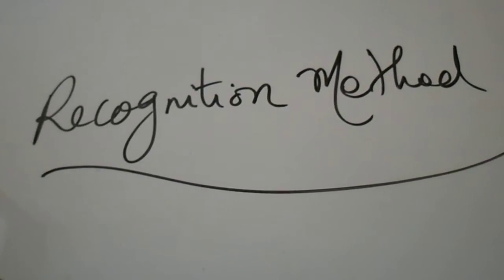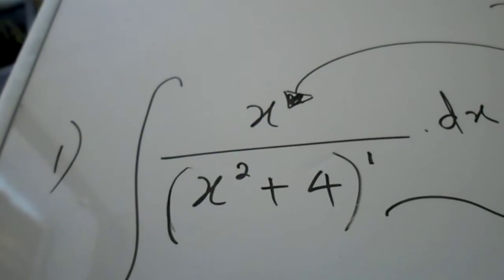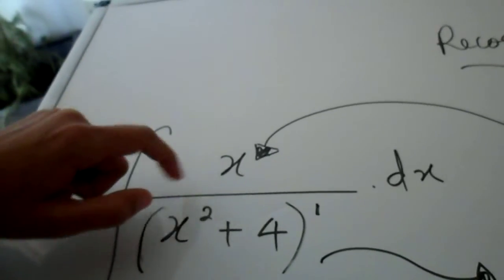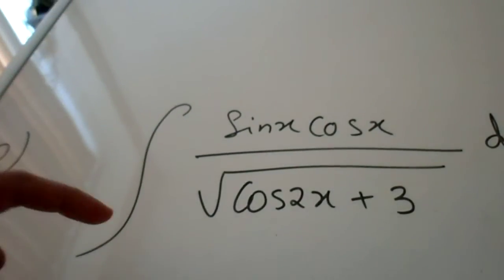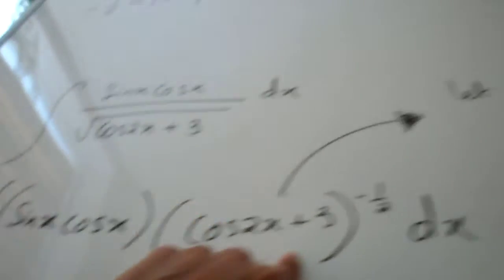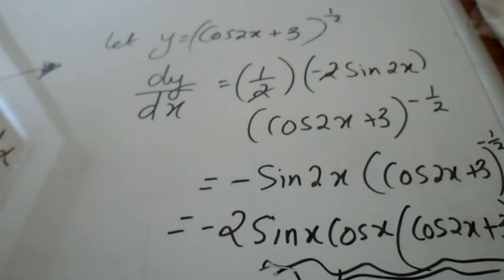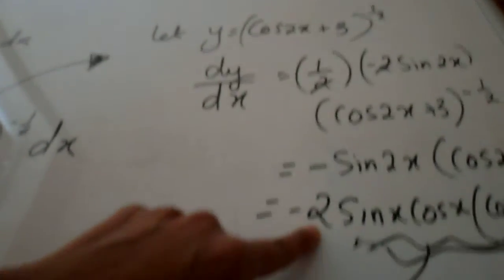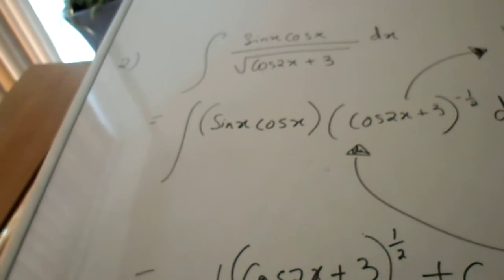the recognition method - Integration c4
I have detailed out the two techniques used for the recognition method.